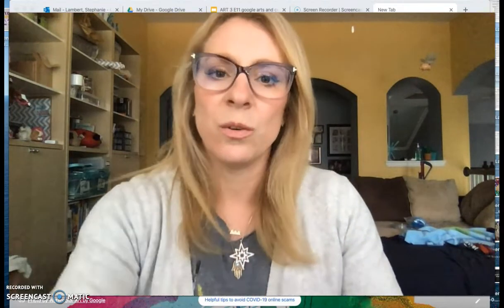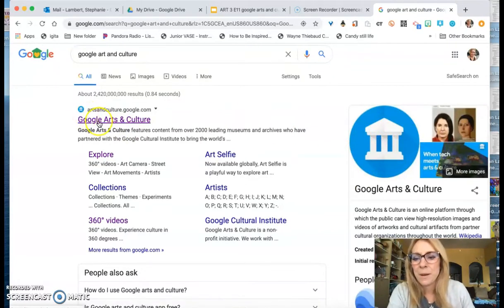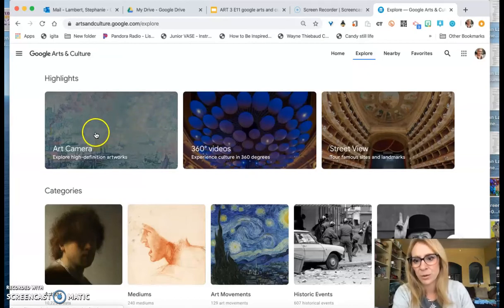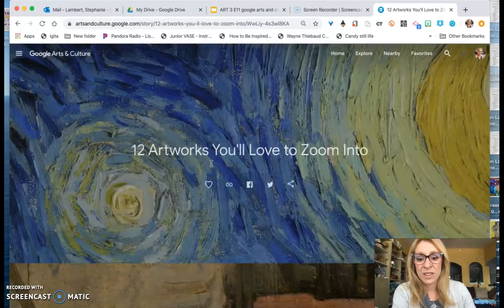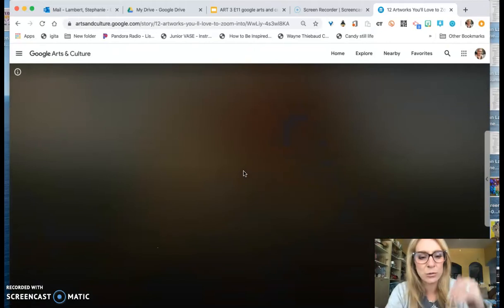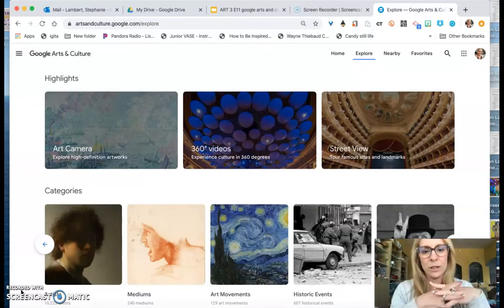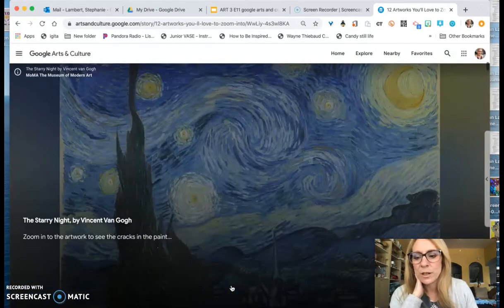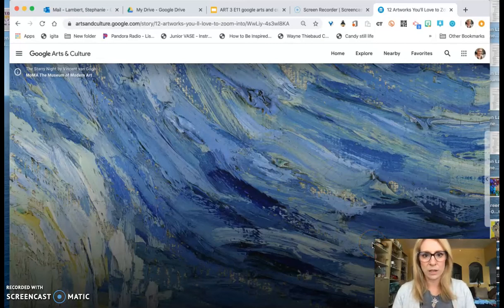using google arts and culture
lesson for arts and culture